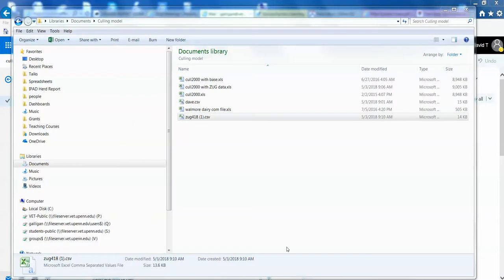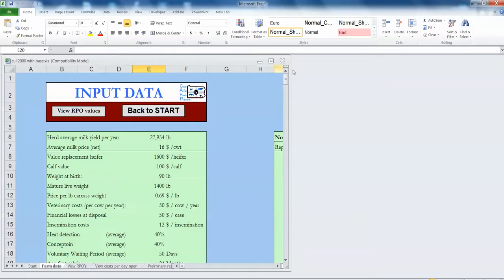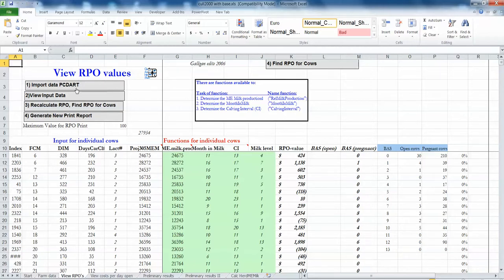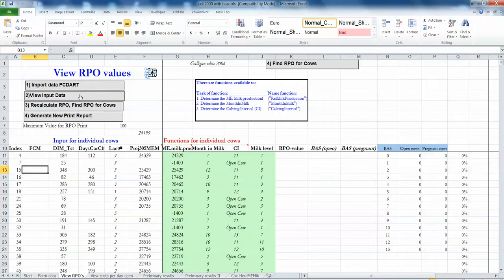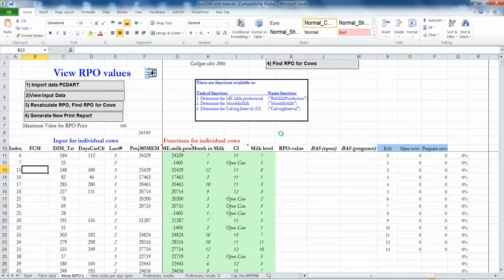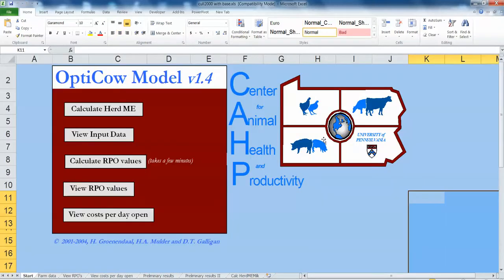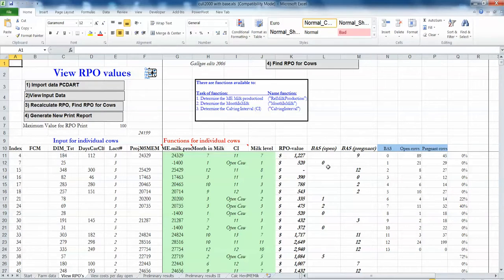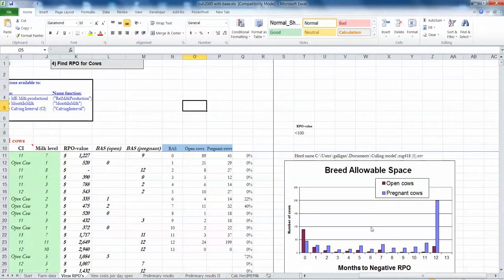spreed sheet cull mod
Description - this is a spreadsheet culling model to estimate the RPO value (Positive value = keep, Negative = cull) of a cow vs replacement heifer and to estimate the time remaining (Breeding allowable space BAS) in the lactation where the RPO will remain positive